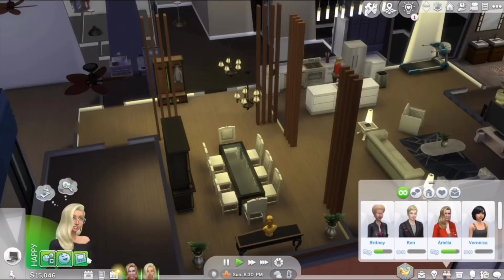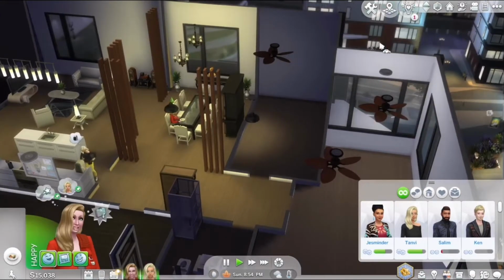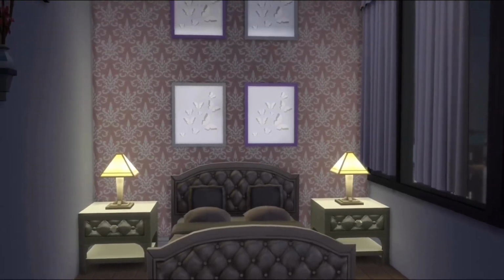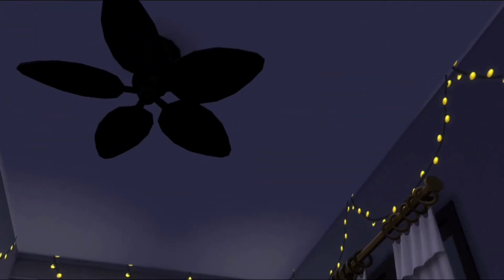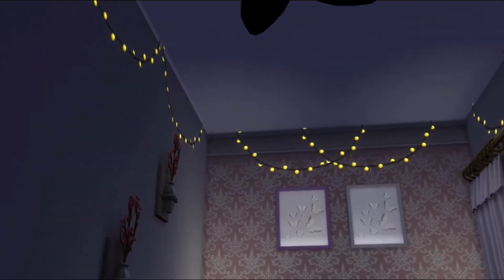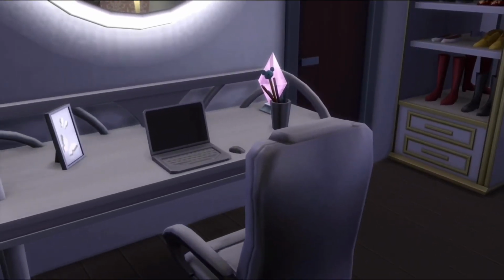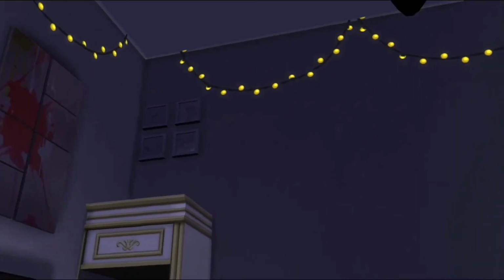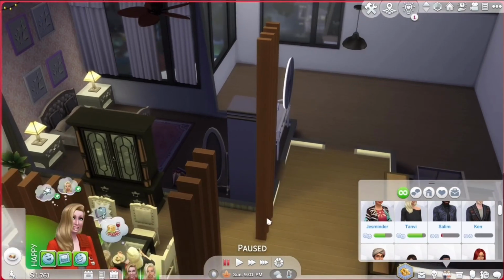sims4 TEEN room makeover for Tanvi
0:00 Intro
0:10 Goal for today's video
0:45 Lets build!
5:04 Tour
6:52 Rant

💻 Equipment:
Computer - HP 15 Laptop PC

Follow all of my YouTube Channels